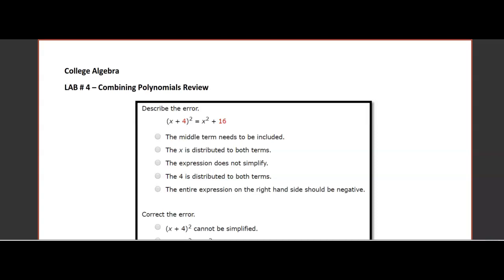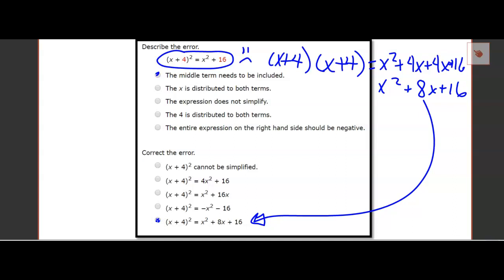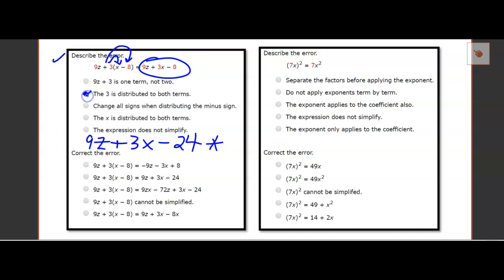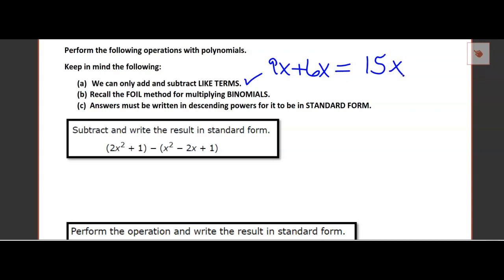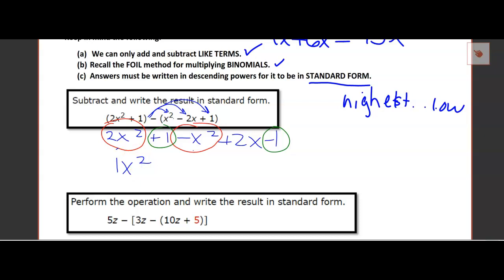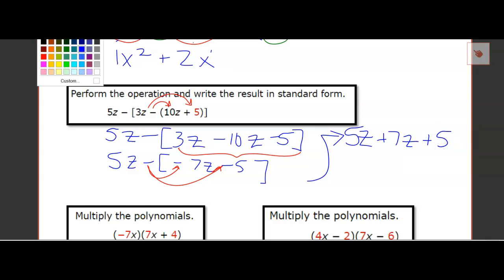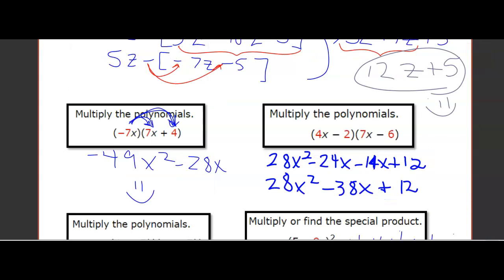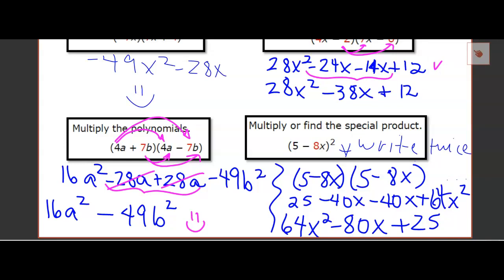College ALgebra LAB #4 Combining Polynomials